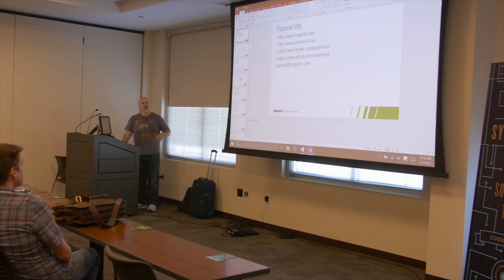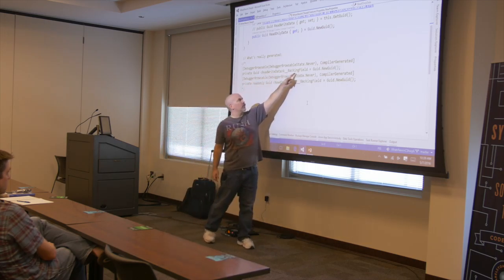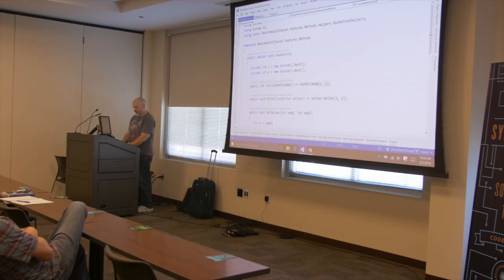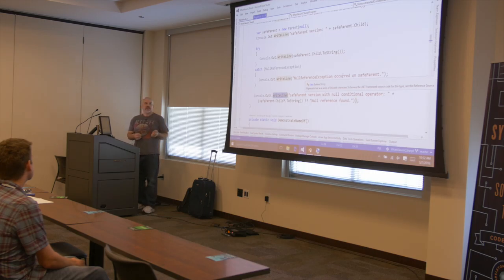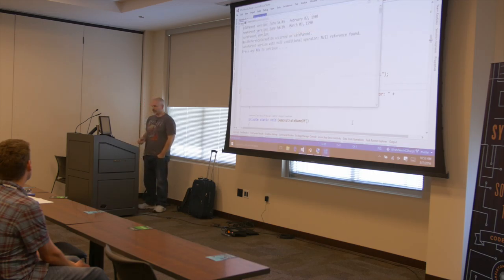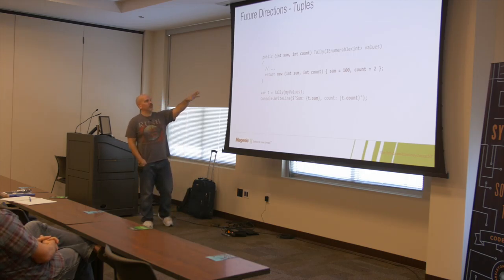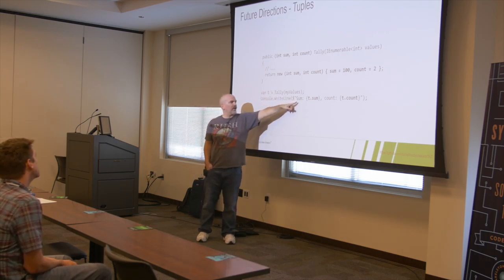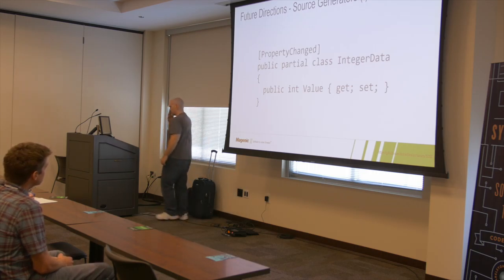WHAT’S NEW IN C#6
A session by Jason Bock on May 7, 2016 at SyntaxCon 2016, in Charleston, South Carolina